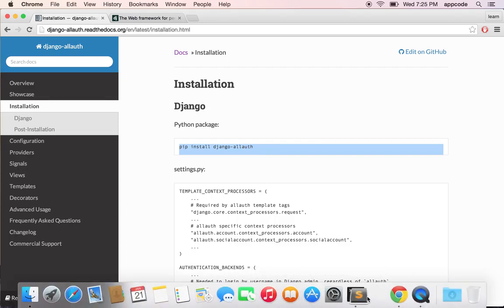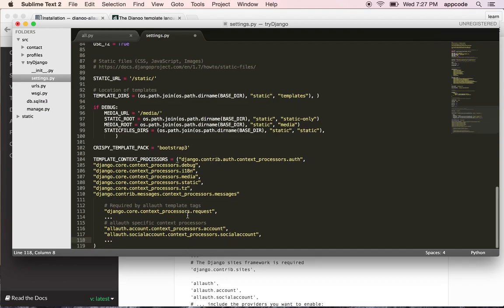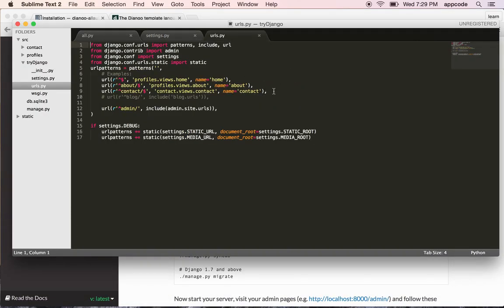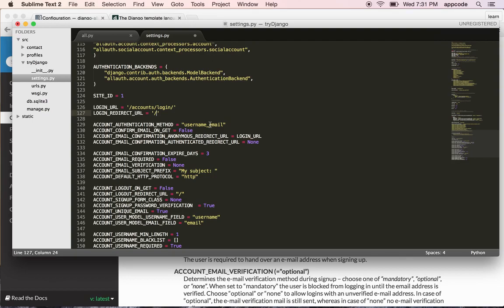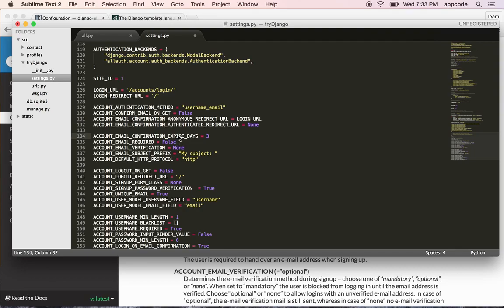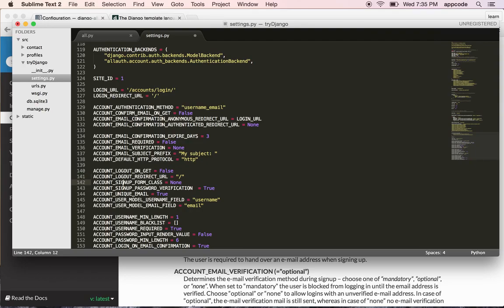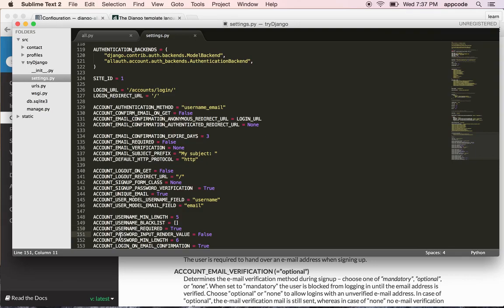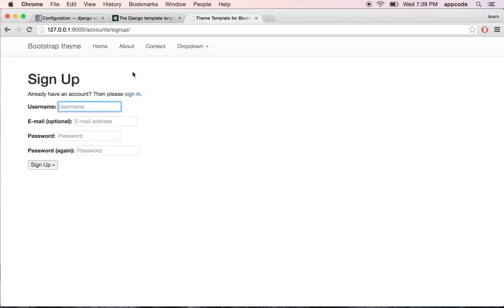Part-17 User Authentication